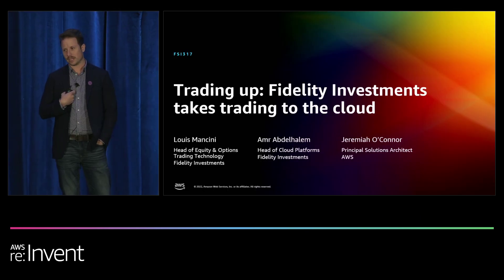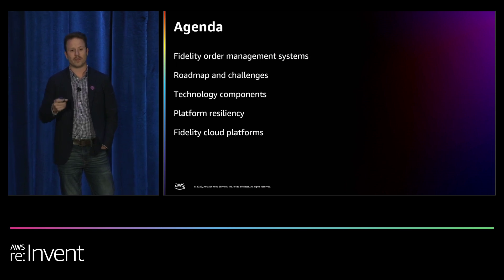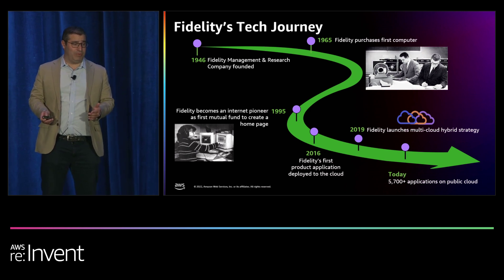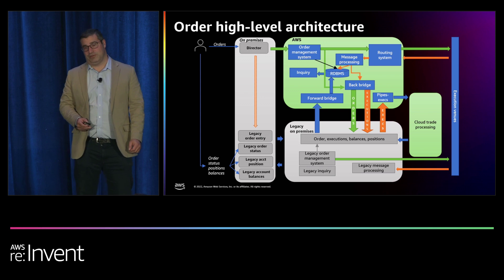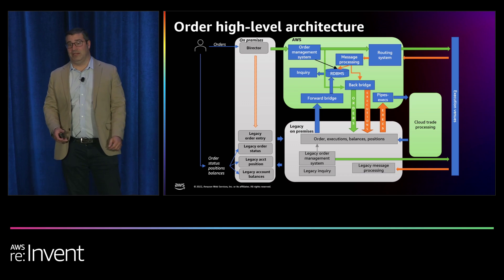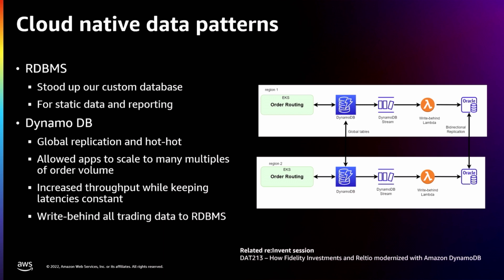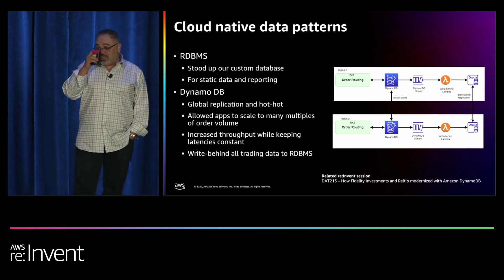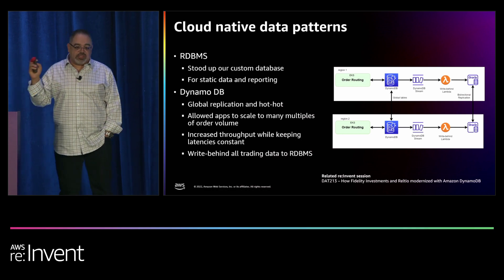AWS re:Invent 2022 - Trading up: Fidelity Investments takes trading to the cloud (FSI317)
The mainframe has been a cornerstone of the technical capabilities of Fidelity Investments for years. Recently, Fidelity instituted a strategic program to modernize its core brokerage platform and recast the mainframe’s capabilities into a cloud-based platform using elastic scalability and cost structures and more modern technologies while shedding technical debt. Join this session to learn more about Fidelity’s migration journey, which focuses on not only Fidelity’s technology stack (including Amazon EKS, Amazon MSK, Amazon DynamoDB, and AWS Lambda) but also its corporate culture and lessons learned from building one of the largest trading platforms on AWS.